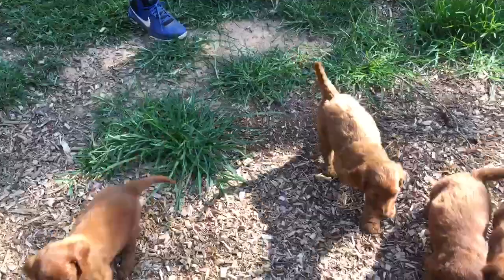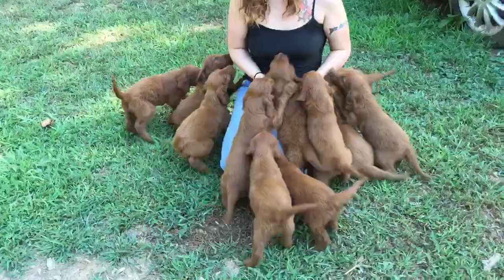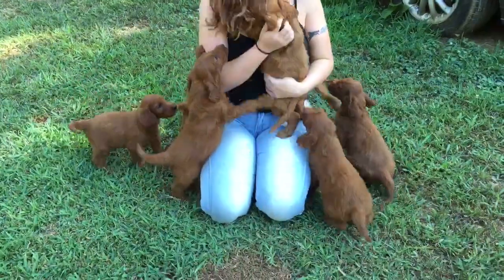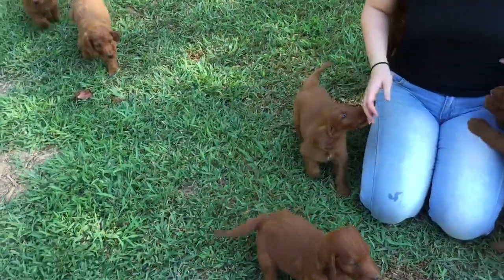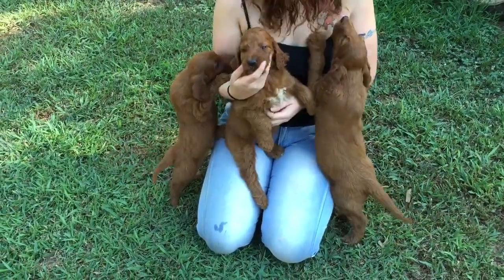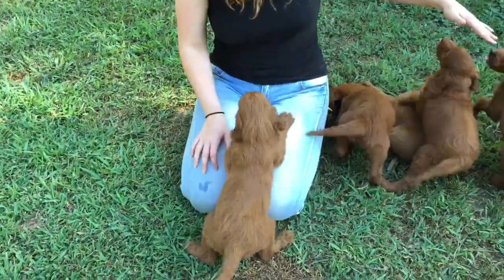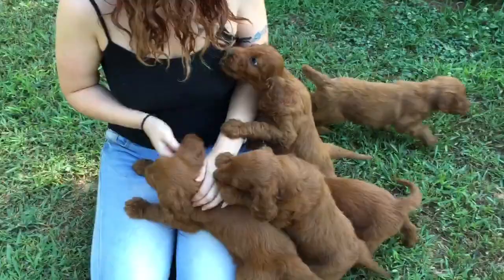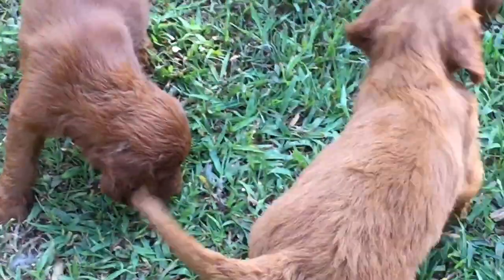Oak Hill Farm Doodles Movie Monday 7-23-2018 - Reagan